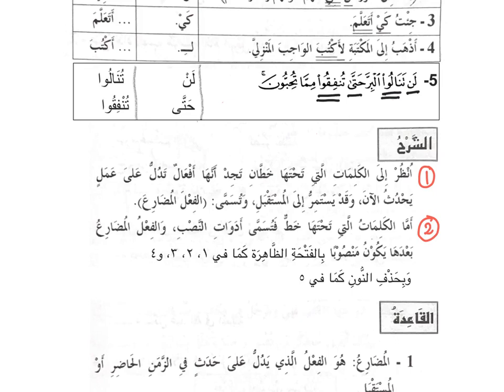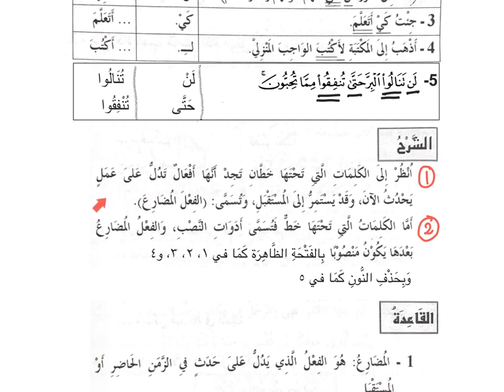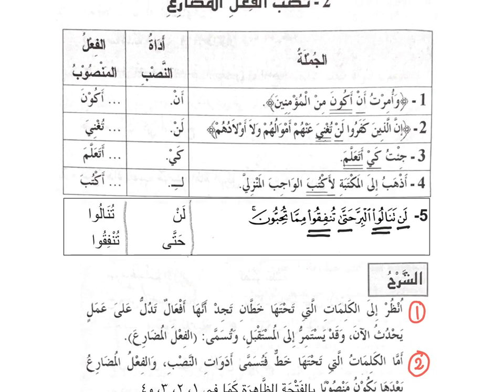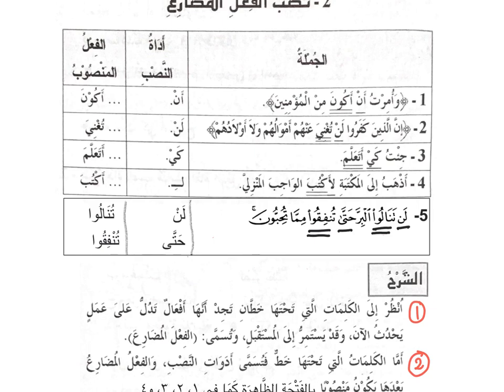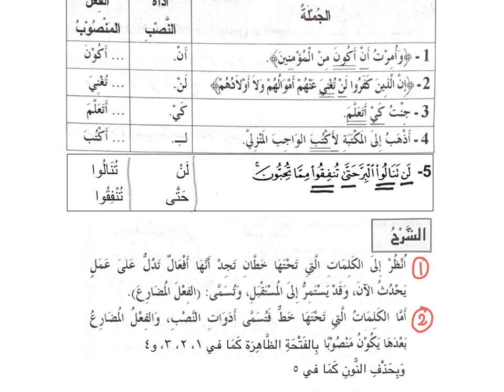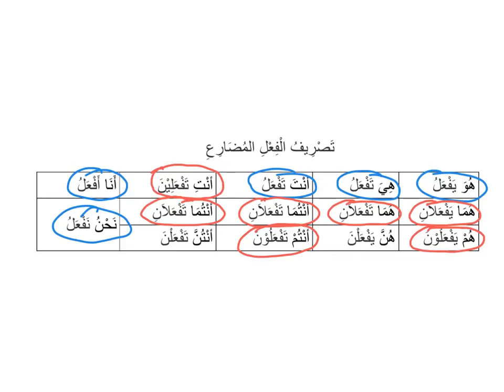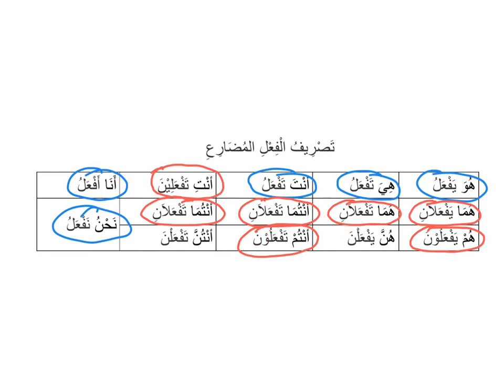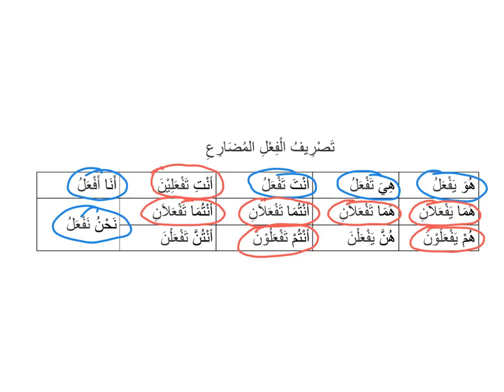نصب الفعل المضارع 2/2